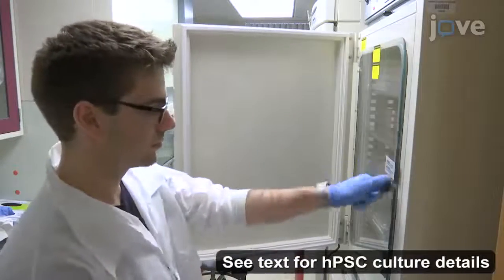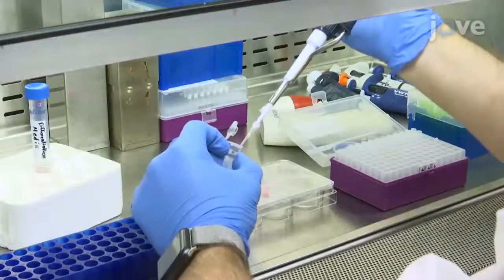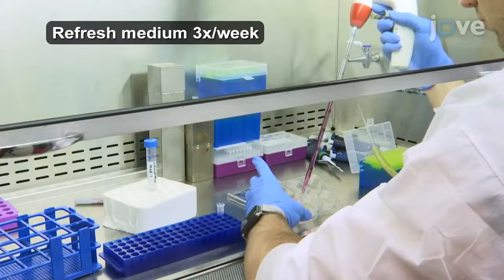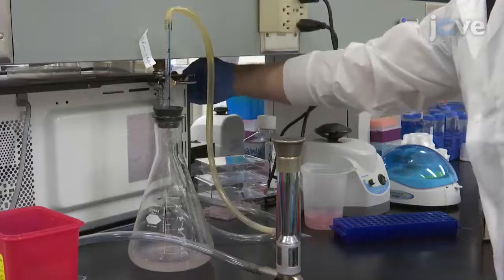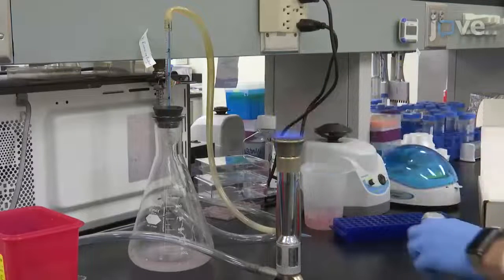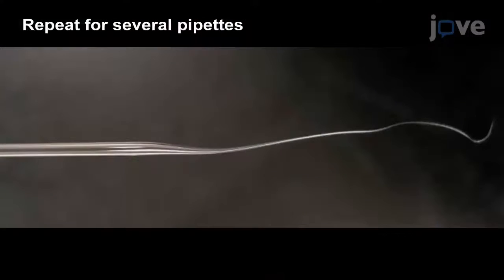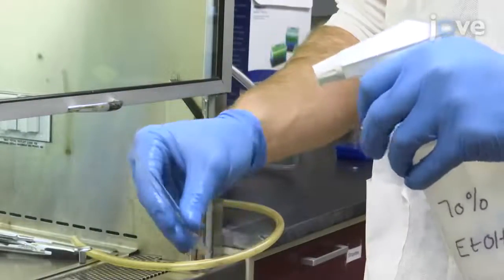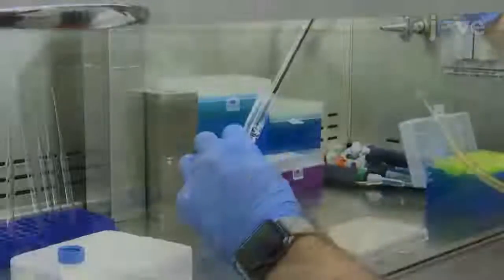Retinal Pigment Epithelium Cell Analysis | Protocol Preview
Differentiation, Maintenance, and Analysis of Human Retinal Pigment Epithelium Cells: A Disease-in-a-dish Model for BEST1 Mutations -  a 2 minute Preview of the Experimental Protocol

Alec Kittredge, Changyi Ji, Yu Zhang , Tingting Yang
University of Rochester, School of Medicine and Dentistry, Department of Pharmacology and Physiology;

Here we present a protocol to differentiate retinal pigment epithelium (RPE) cells from human pluripotent stem cells bearing patient-derived mutations. The mutant cell lines may be used for functional analyses including immunoblotting, immunofluorescence, and patch clamp. This disease-in-a-dish approach circumvents the difficulty of obtaining native human RPE cells.